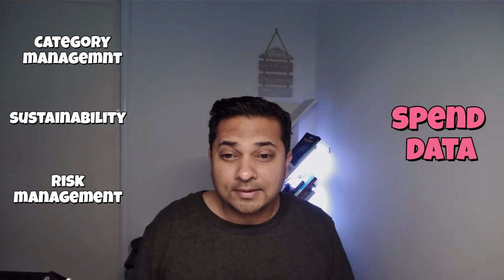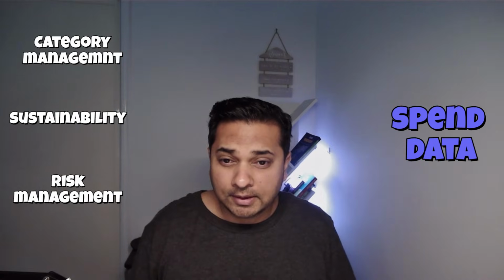What do Category Management, Sustainability & Risk have in common?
Spend data is the connective tissue between bottom-line savings, Scope 3 sustainability, and enterprise risk management—yet most organizations leave spend data governance completely unmanaged. In this episode of The Procurement Signal, we break down why dirty data stalls strategic initiatives and map out the non-negotiable data fields you must clean at the source.

Key Timestamps:
00:00 - Introduction
01:30 - Data for Category Management
02:33 - Data for Sustainability
03:25 - Data for Risk Management
04:19 - Free Download
04:37 - Don’t do this
05:47 - Thanks for Watching